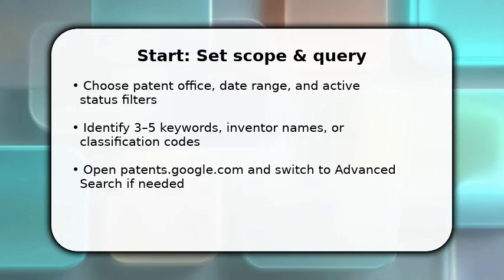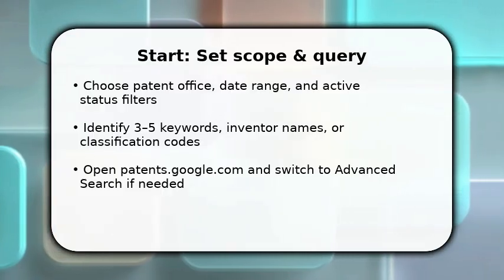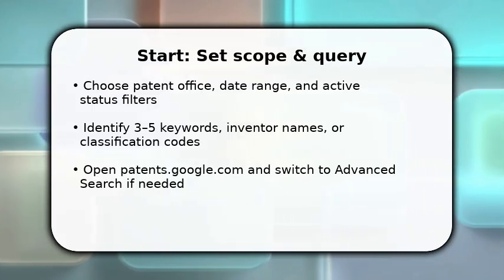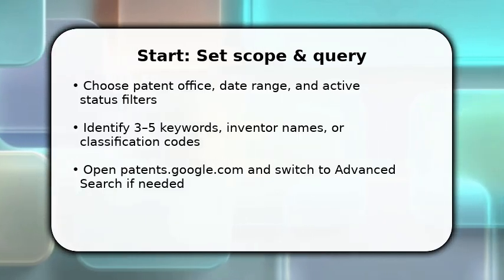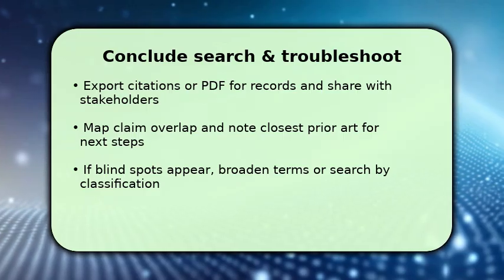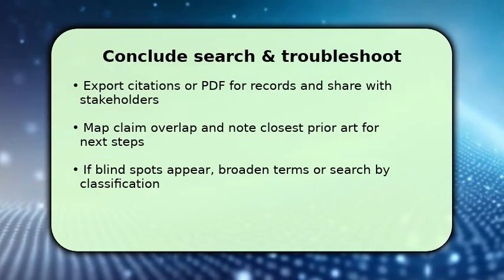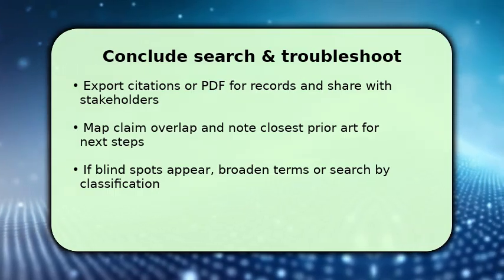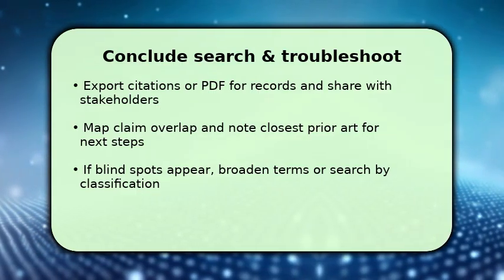How to Search Google Patents - Full Guide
Dive into the comprehensive guide on how to effectively search Google Patents. Learn essential tips and tricks for finding patent information, including advanced query techniques and understanding legal terminology.